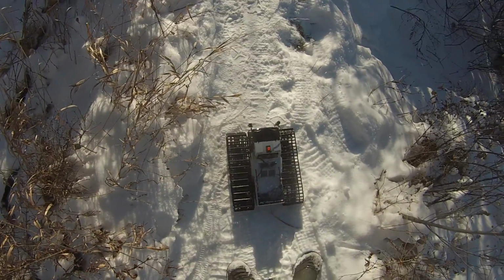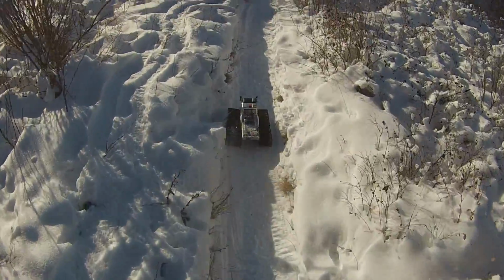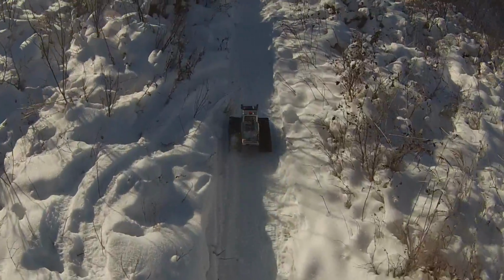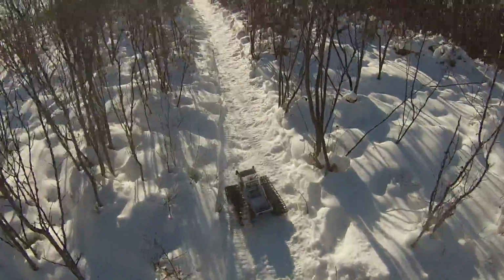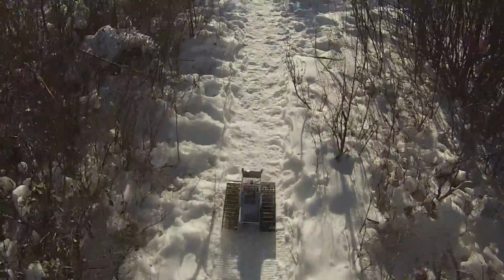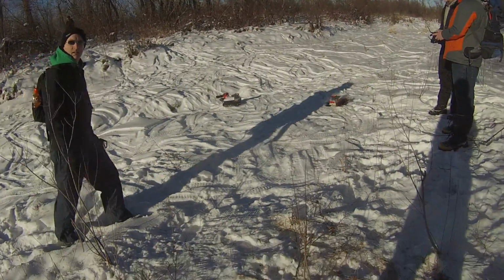RC ATHLETES - Kyosho Blizzard FR Maiden Voyage!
Surprised how many turned up for my first bliz run lol. Awesome! Had a great time with it! Certainly will be upgrading but not soon.

Mines bone stock and the rest are all differently upgraded.

More to come from this machine!!